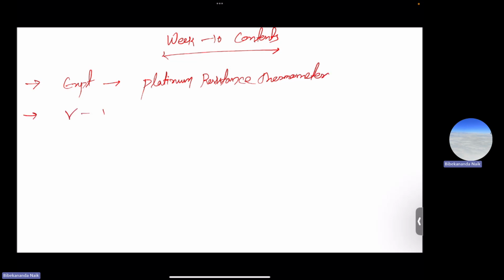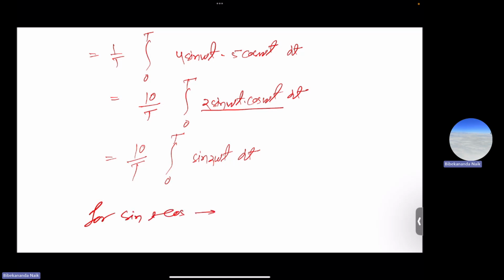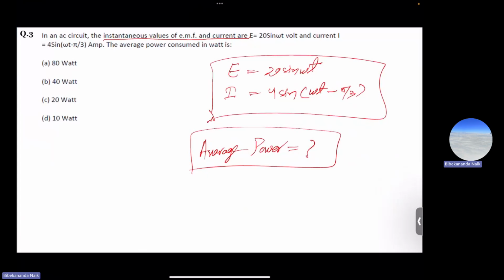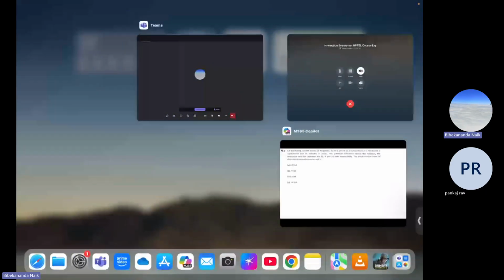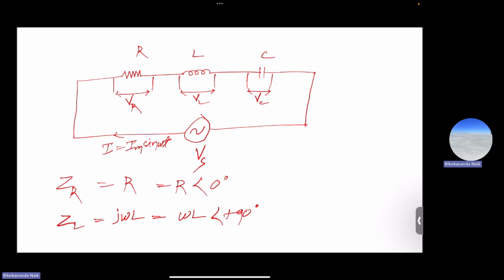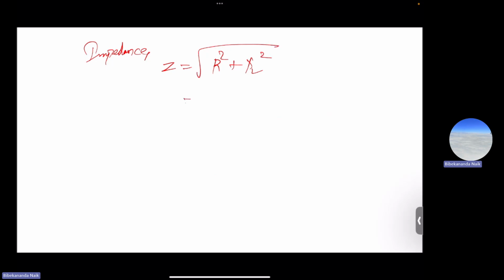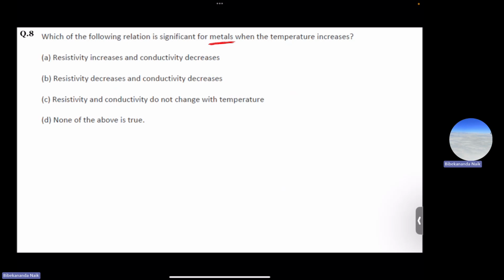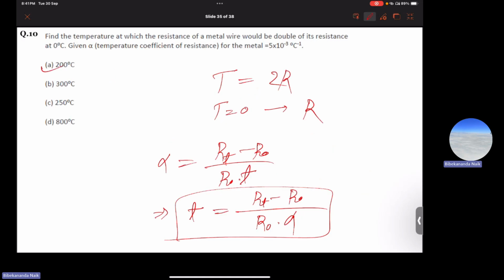Week 10 of Experimental Physics - I Problem Solving & Interaction Session (July 2025 Session)